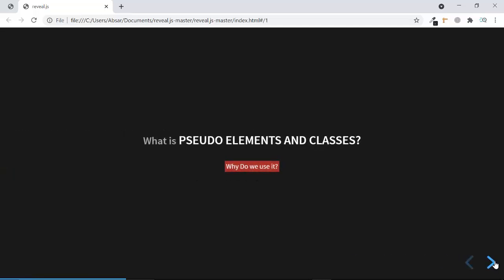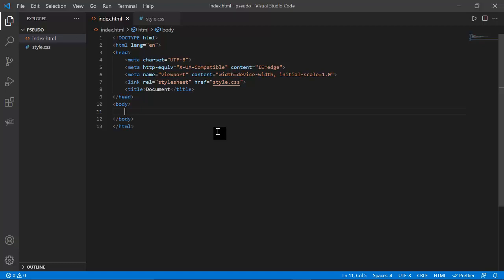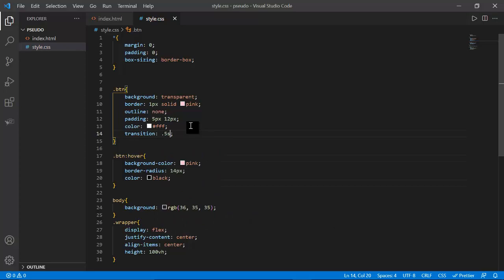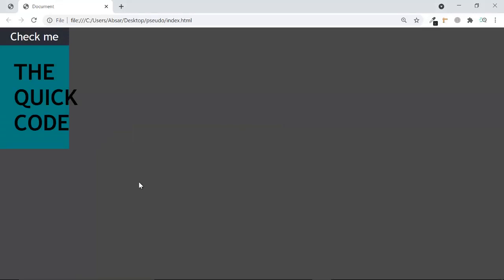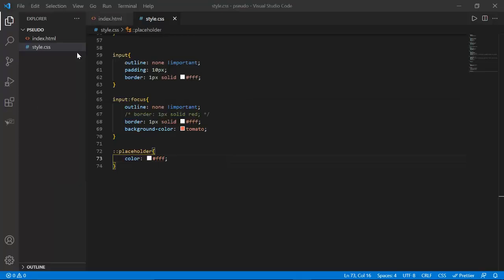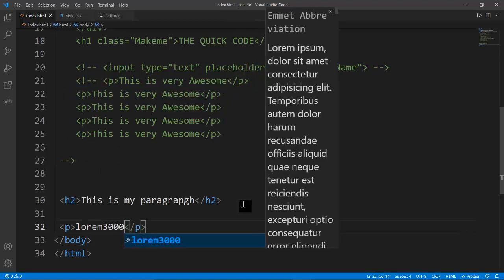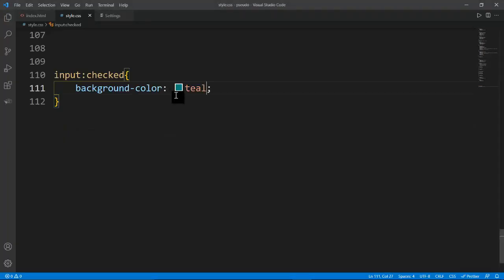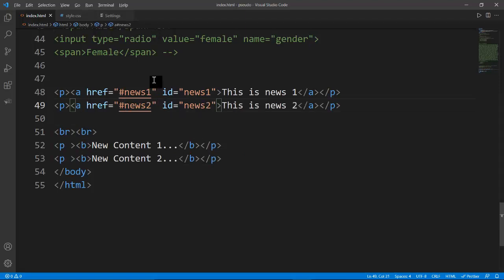Pseudo Classes and Elements | Web Development | The Quick Code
:link, :visited, :hover, :active, :focus, :target, ::selection, ::placeholder, ::before, ::after, :checked, ::first-letter, ::first-line, ::marker,
Custom Buttons Styling, border-radius, transition,